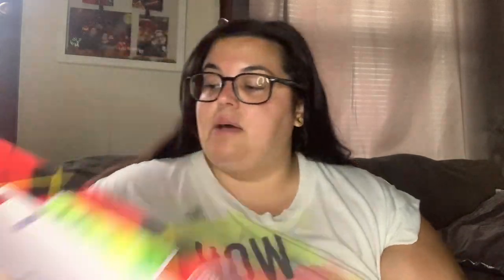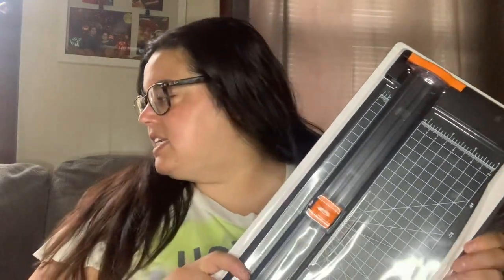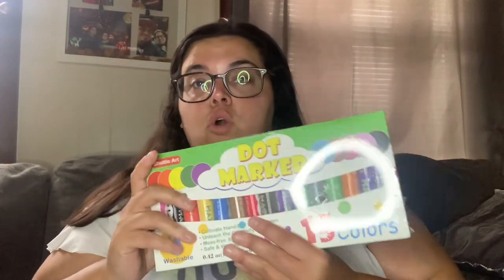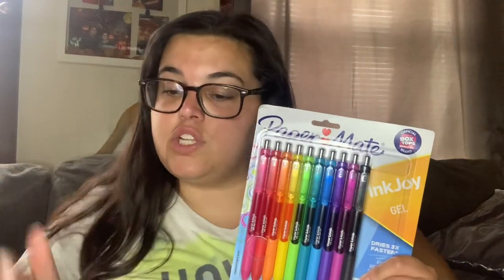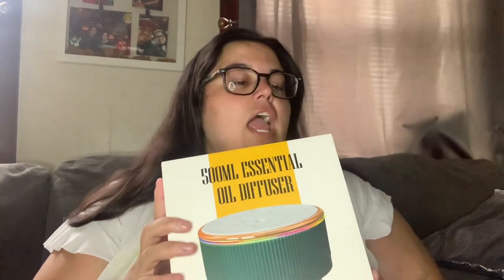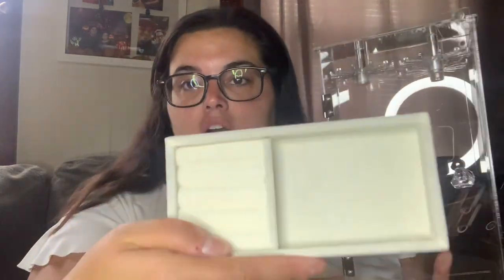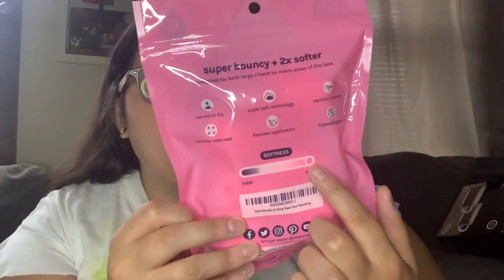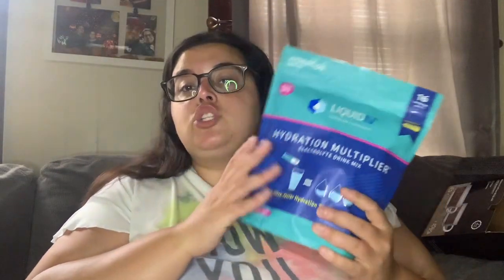What I Bought on Amazon Prime Day *I spent over 1,000$$$!!* Teacher Stuff, Home Items, Books, & More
I tried to post the links in order!

First is classroom items:

Drawers that hold hanging file folders

Posters for my classroom

Photo case holder

Lamination sheets

Foam letters

Label maker

Planner for teachers

Bingo markers

BIC mechanical pencils

Paper mate pens

Using for my classroom but could be home items:

Essential Oil Diffuser

Desk fan

Lays 40 pack snacks

Lays 40 pack Cheetos

Popcorners 20 pack snacks

Purse & purse accessories:

Marc Jacobs Dupe that I’ll be using as a work bag

Purse organizer insert

Purse strap

Cleaning stuff

Dawn dish soap

Afresh washing machine tablets

Lysol disinfectant fabric spray

Clorox toilet wand cleaning kit

Home stuff

Air fryer silicone liners

Stackable mugs

Fire stick

Makeup bag

Necklace holder

Paw paw beauty sponges

Argan oil hair mask

For sensitive teeth/ Non- toxic Toothpaste

Acrylic draws

Chom chom roller

Lip sleeping mask by Laneige

Liquid IV

Foldable treadmill

Car vacuum

Book & book accessories

DIY bookmarks

Real pressed flowers

Twisted series book 1

Twisted series book 2

Twisted series book 3

Twisted series book 4

The summer of broken rules

The deal

By a thread

Neon gods

I’ll be sharing my teacher wish list in case anyone wants to help with stuff for my classroom but no obligation! Thank you for just watching the video :)

Amazon teacher wish list

Regular Amazon Wish List